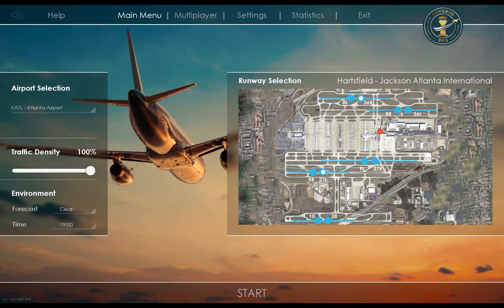Tower!3D Pro - KATL - It works & I Fail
Per the comment in my last ATL video I ran this one at normal speed for the most part (until things get bad lol).  I went through and cleaned up some more duplicate plane numbers for the evening period and wanted to do the night time hours as promised.

I settled on a busy period and boy was it about what I thought it should be from weeks ago when I started at this airport lol.  I will re run some of this period to try and balance it out better through managing the airport but I failed hard at this one lol.

I talk less because I'm trying to think about who to move and keep going to stay balanced but just got behind and could not catch up.

I have a good start and keep up for a little bit, but fairly quickly things get behind.  Taxiway commitments and aircraft moving opposing ways eat up my time.  I want to try and find a way to use both sides of the AP taxiways (east / west) at each terminal as that would really help me keep traffic moving but would require a ton of commands that I dont think the game can pick up on properly, we'll see :)

So, many, planes. :p

Live flight data from Flightaware.com
Live plane stream from LiveATC.net